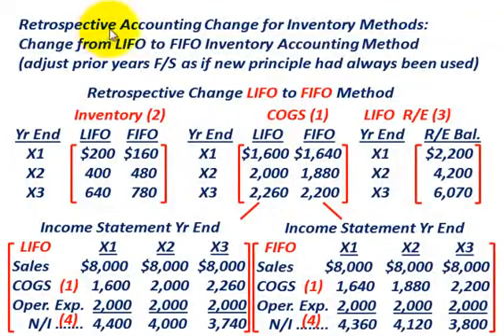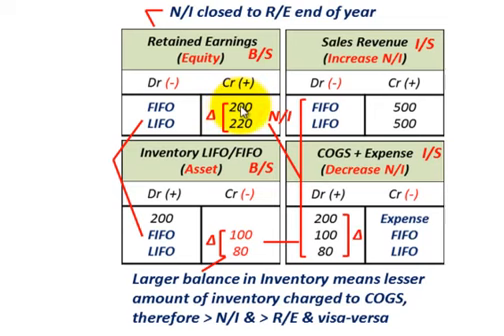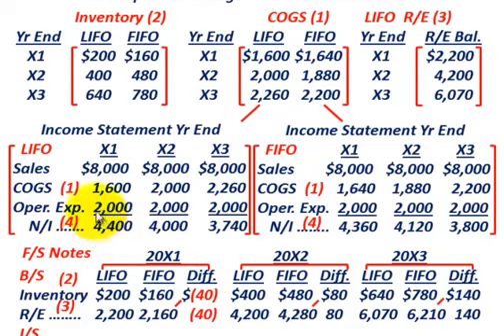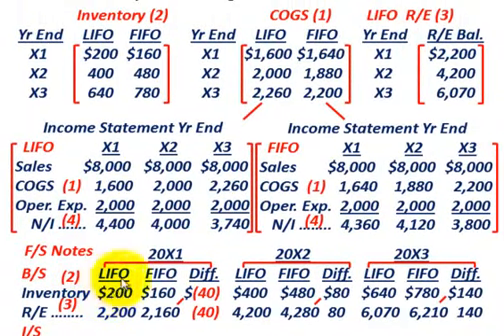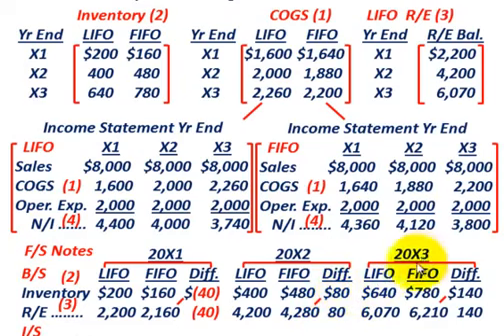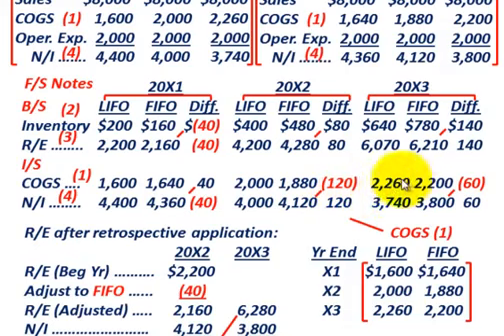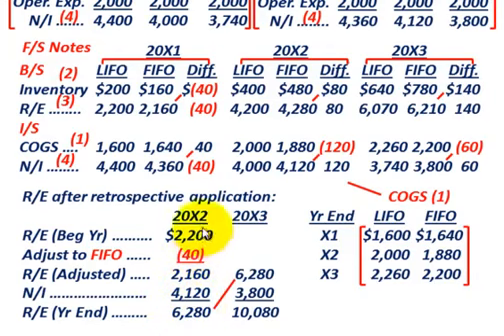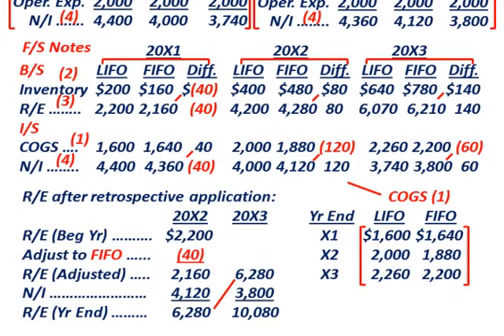Retrospective Accounting Change Change From LIFO To FIFO Inventory Method, Restate & Adustments